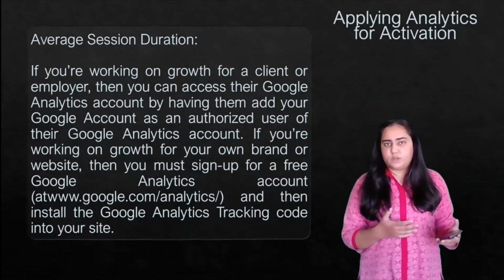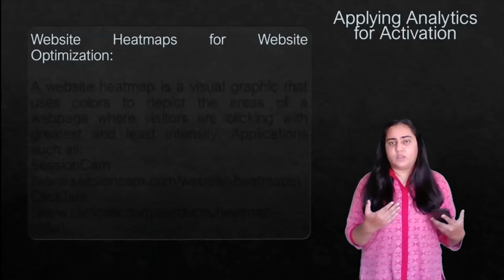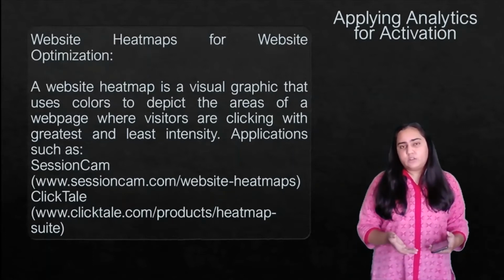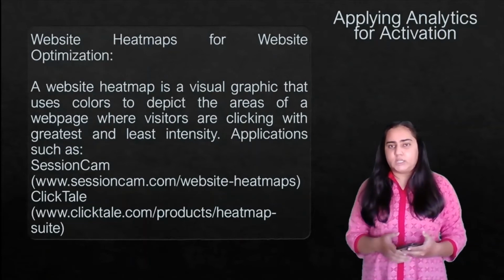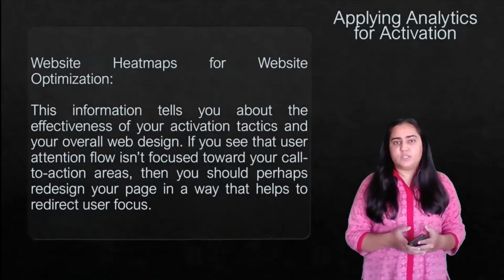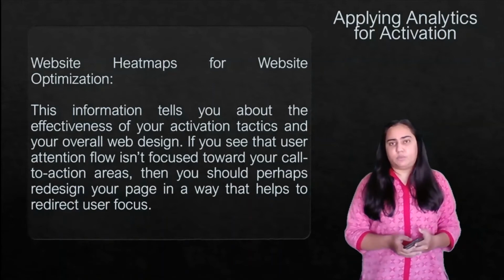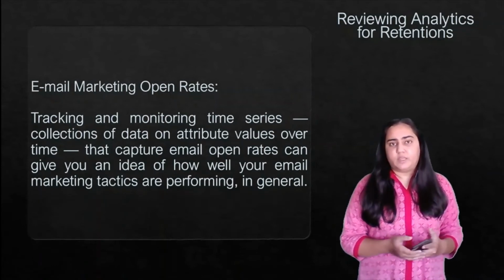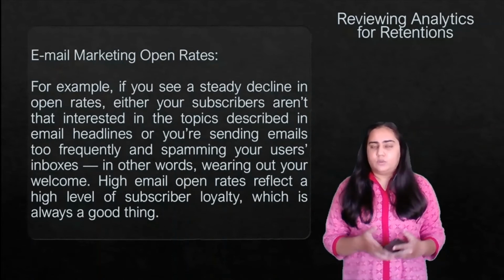26. Data Science for Driving Growth in E Commerce -Part 3